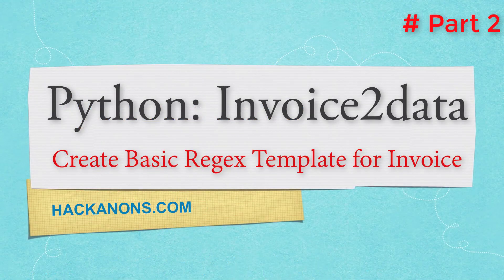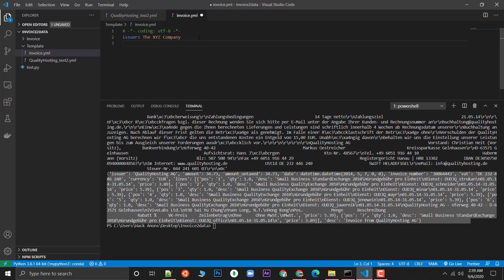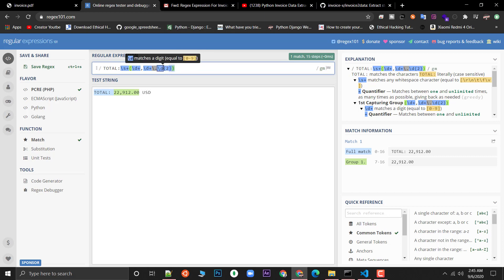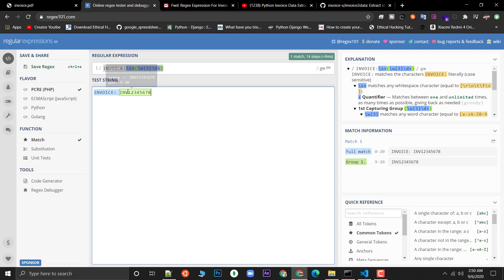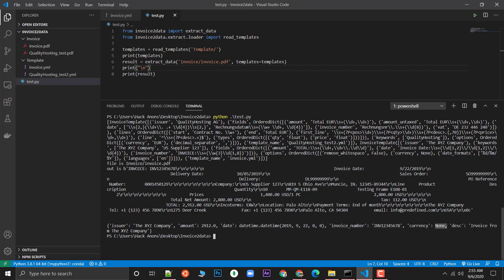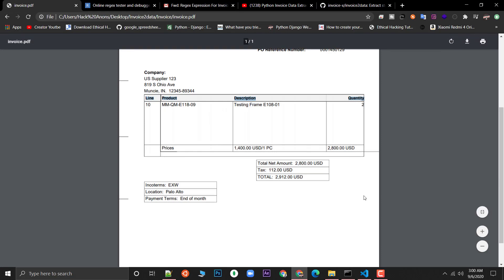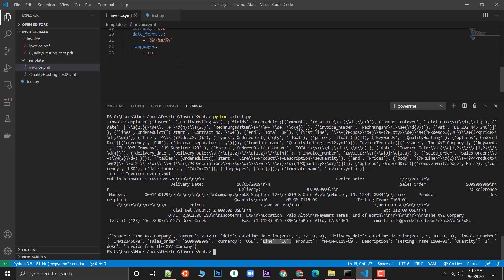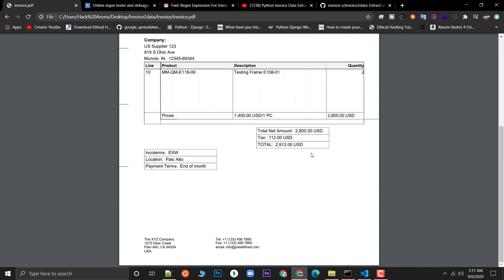Python Invoice2data : Create Basic Regex Template for Invoice - Pdf2text Part2